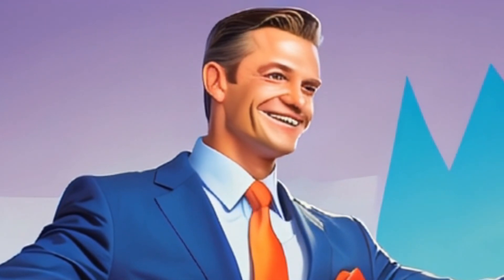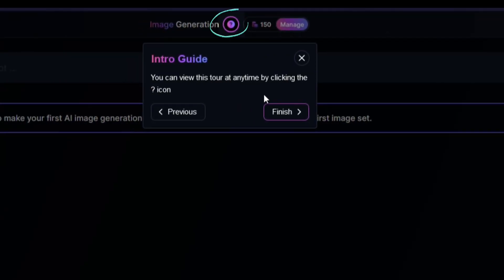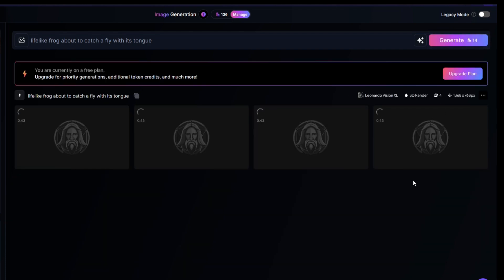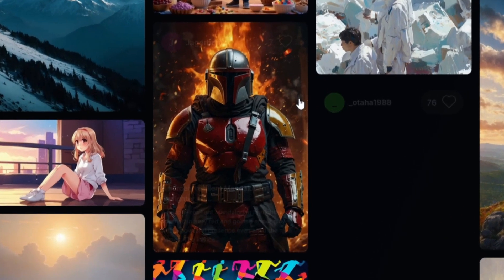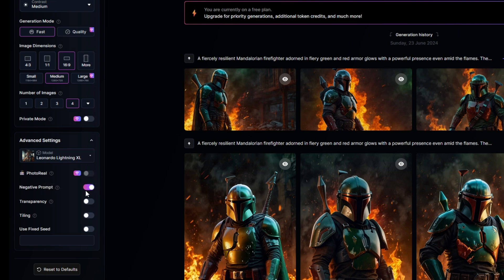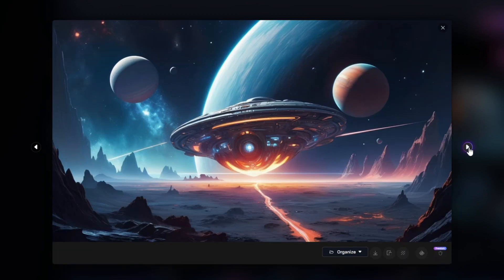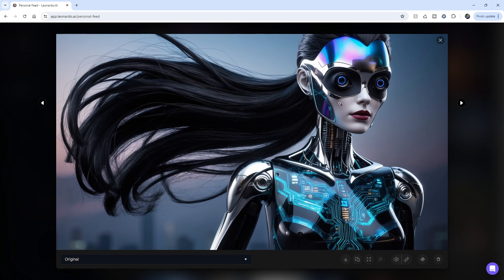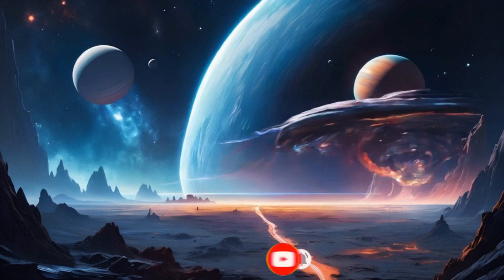Leonardo AI: AI Art & Thumbnails in Minutes!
In this video we'll use Leonardo AI to create some impressive AI generated artwork and videos.  We'll start off with a quick start guide and expand into a few more advanced options.

Chapters
00:00 - Intro
00:38 - Getting Started
01:02 - Brief Tutorial
02:23 - Our First Image
04:36 - Community Creations and Remixing
06:26 - Importance of Prompts
06:53 - Advanced Settings
07:52 - Assigning Elements to the Prompt
09:16 - Creating Videos from an Image
09:47 - How I'm using Leonardo.ai
12:29 - Outro